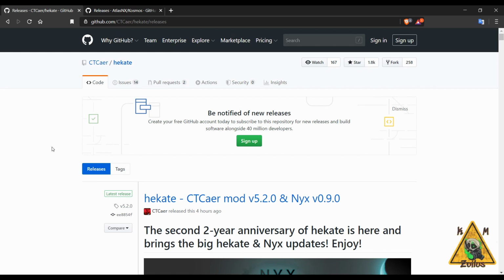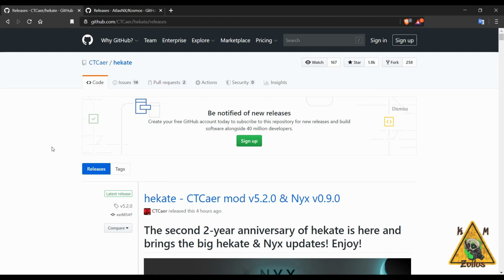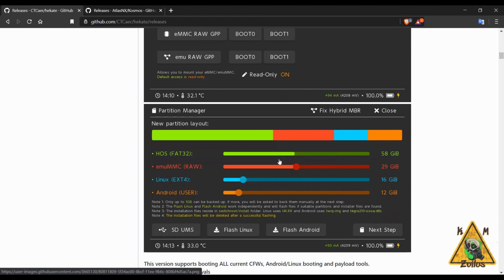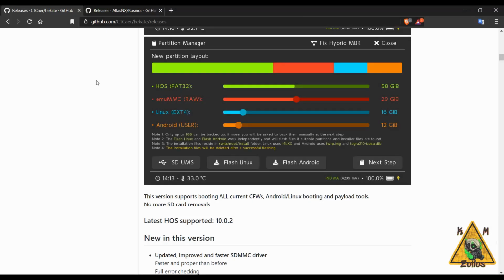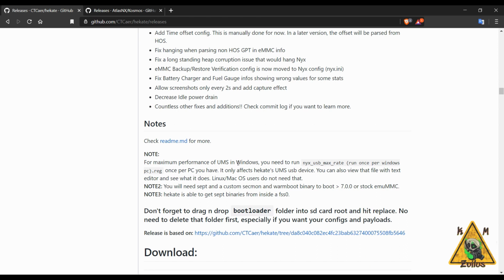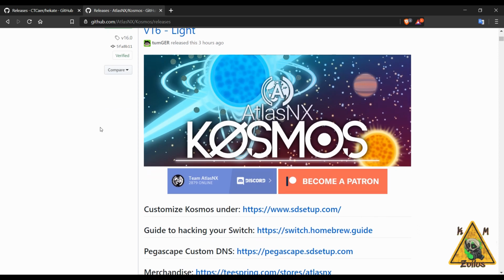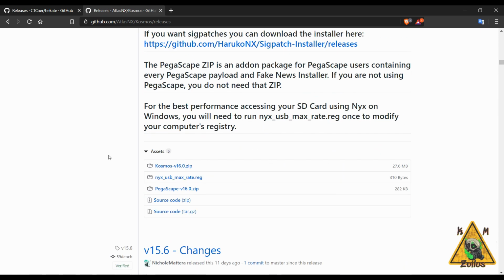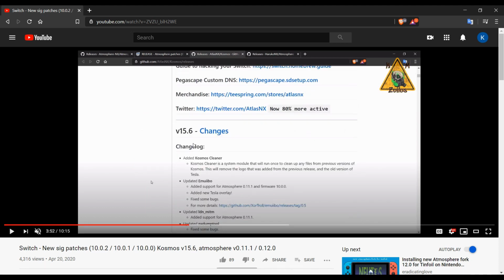Switch news - Big updates for Hekate / Nyx, Kosmos (v16.0) for 10.0.x firmwares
new big updates for hekate, nyx and kosmos. For modded switches only!

Attention

Kosmos is now gone! the team has disbanded :(

I explain in some detail what happened, may have happened and what maybe to do next: